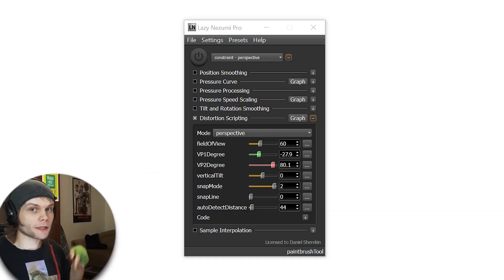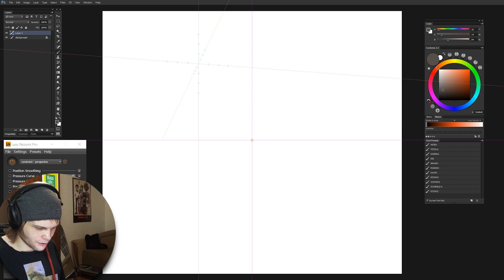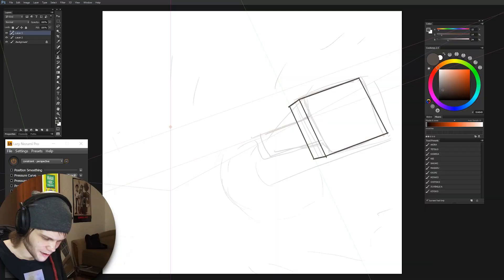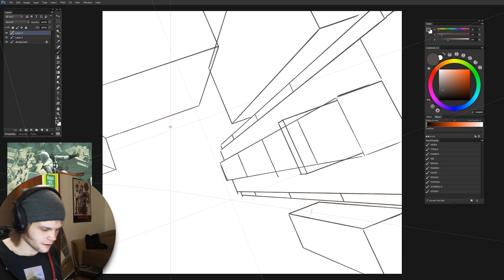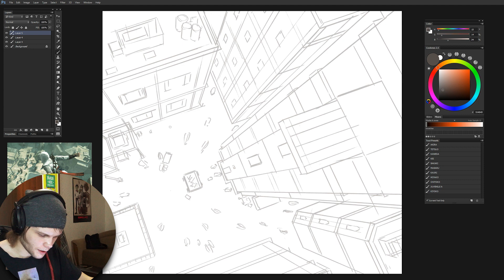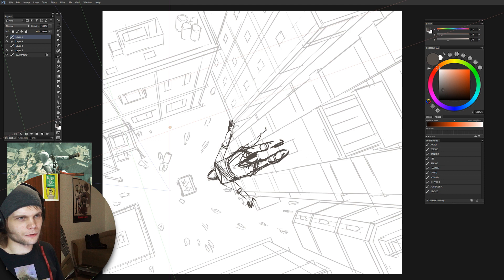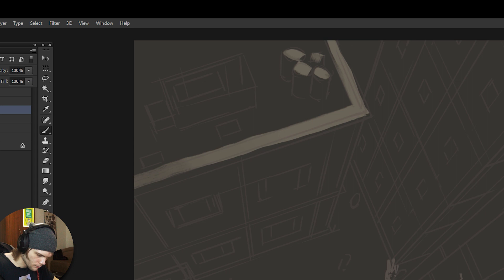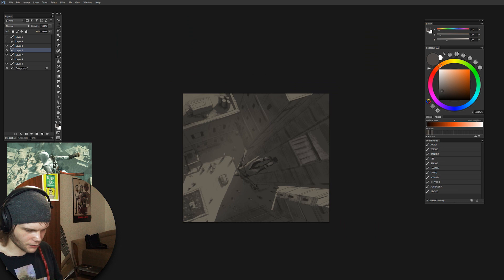JUMP INTO THE HAY - Lazy Nezumi Pro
Hey, let's test Lazy Nezumi Pro by drawing the scene from Assassin's Creed!

Brushes! (non-definitive pack)
These are tool presets, so import these into your Tool Presets panel. This way brushes have precise settings. All created by yours truly.

- Music info -